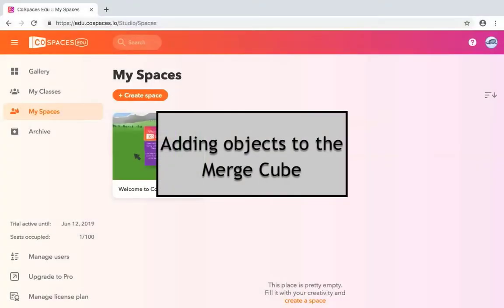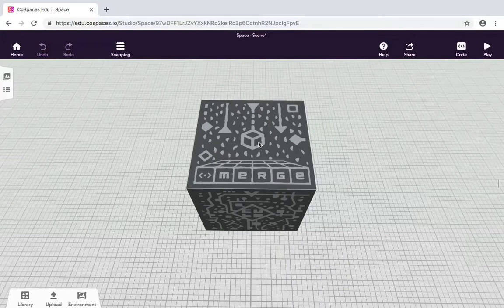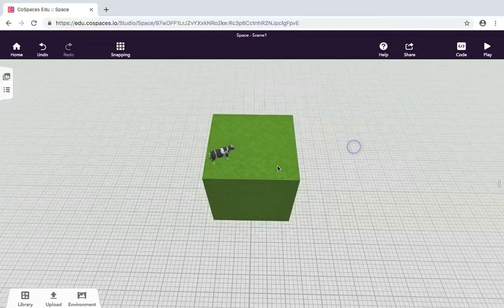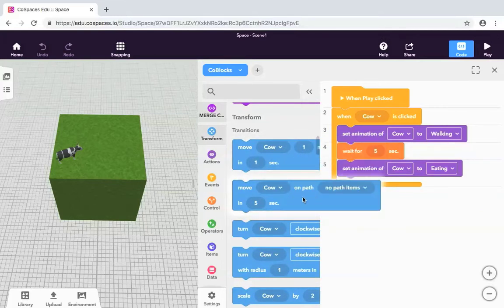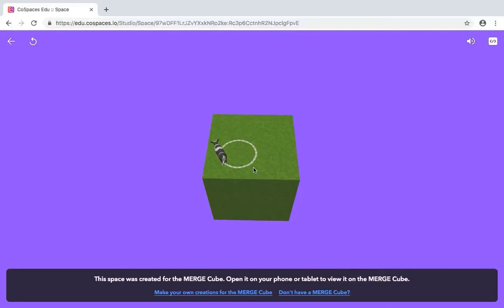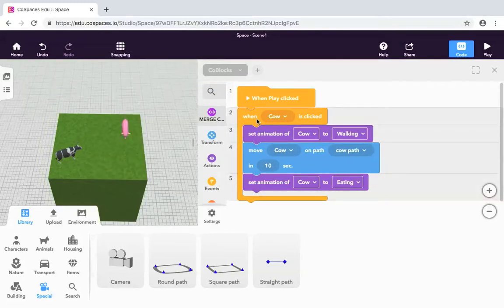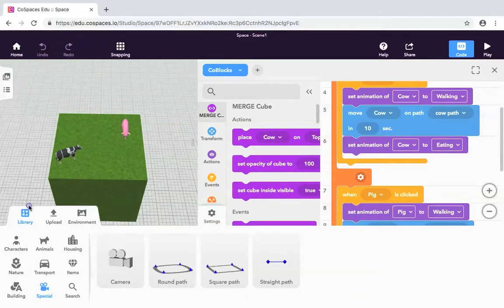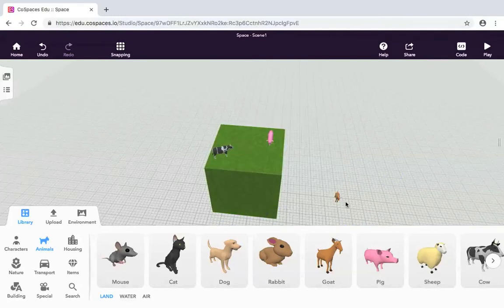CoSpaces - Adding Objects